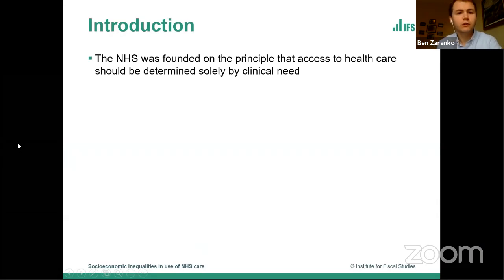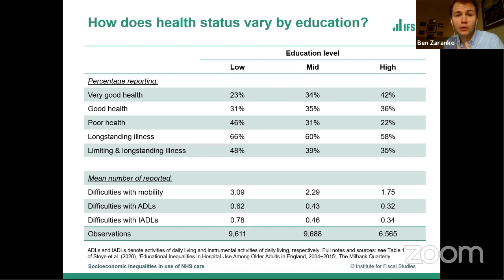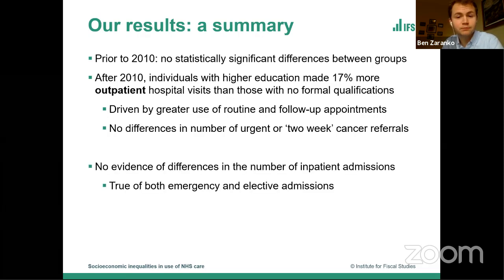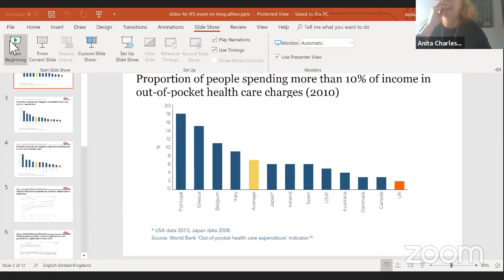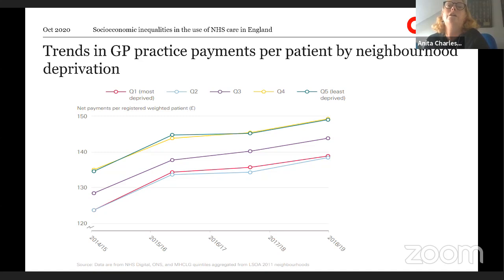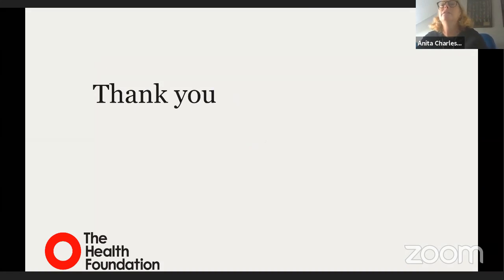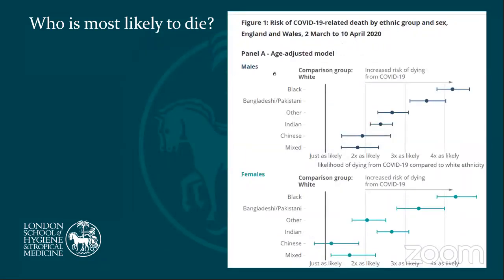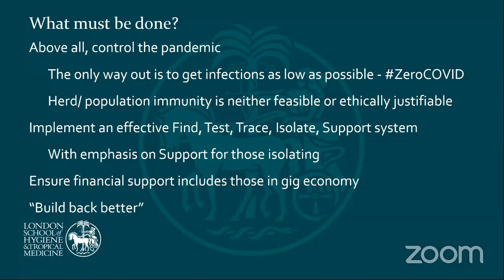Socioeconomic inequalities in the use of NHS care in England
Live stream starts at 4:51.

Providing equal access to healthcare to all solely on the basis of need was a founding principle of the NHS. Despite this, large differences persist in the amount of care used by people living in different areas and with different backgrounds.

In new IFS work, we outline what has happened to educational inequalities in health care in England since 2002-03. Using detailed new data on hospital use and the socioeconomic background of a representative sample of the population in England aged 65 and above, we examine how patients with identical health needs but different educational attainment vary in their use of NHS hospitals. At this event we will explore the findings of this research.

Our panel will then examine how inequalities in hospital and wider health care use are likely to change in future. Mounting demographic challenges and COVID-19 will likely have large impacts on the use of NHS services. We examine how these events may affect socioeconomic inequalities in the of NHS care, and what policymakers could do to address these issues.

Speakers:

Ben Zaranko, Institute for Fiscal Studies
Anita Charlesworth, Health Foundation
Martin McKee, London School of Hygiene and Tropical Medicine